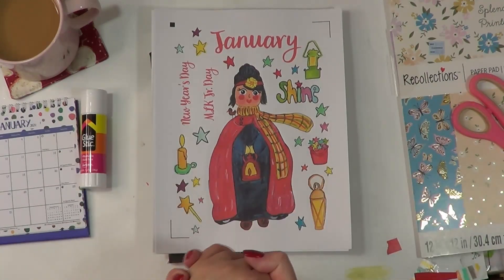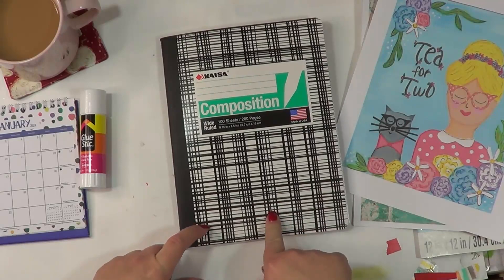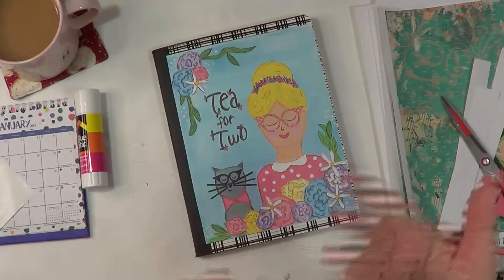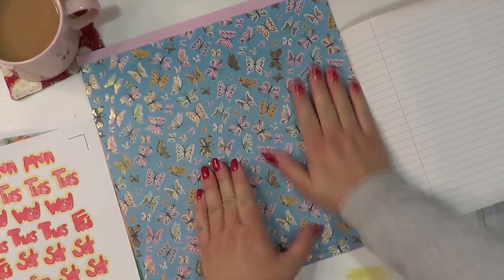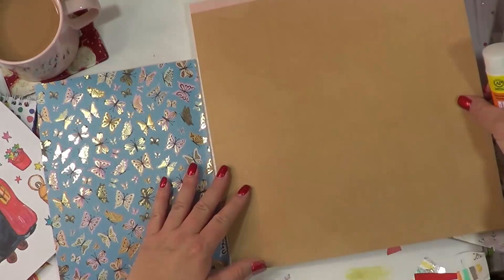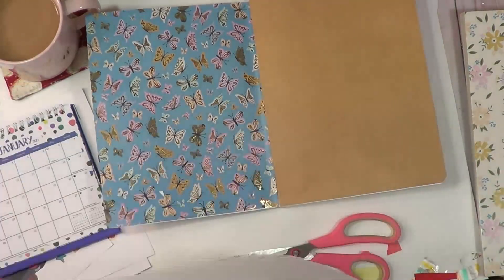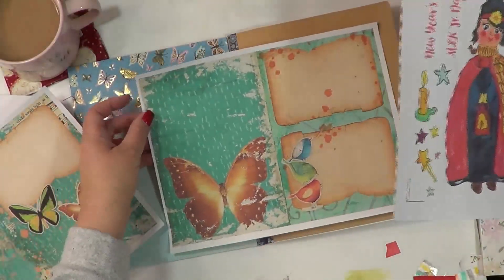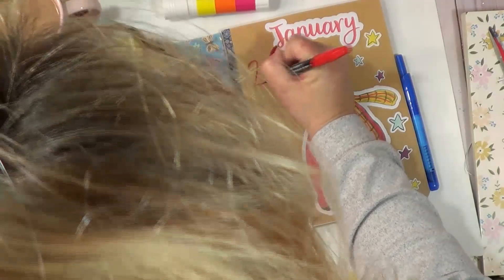Creative Journal Set-up for January 2023~ Starting a New Altered Composition Book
I love starting a new journal in a New Year!  In this video I am setting up  my January 2023 Altered Composition Book.

Let the Memory Making begin!!